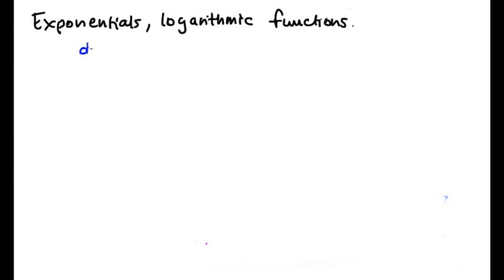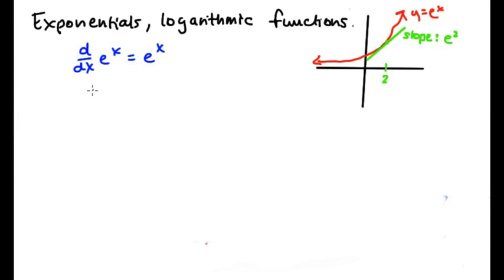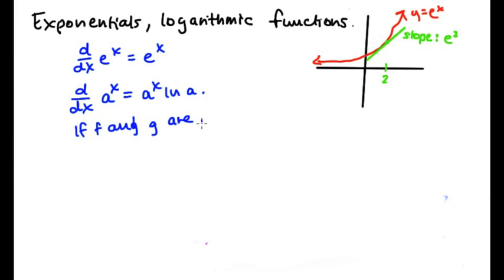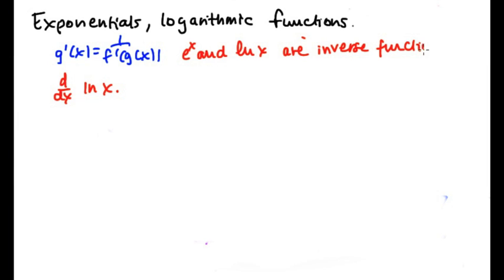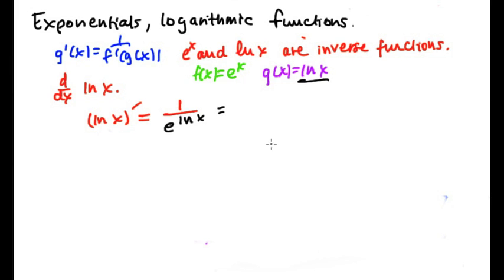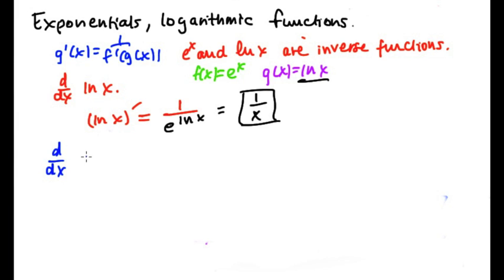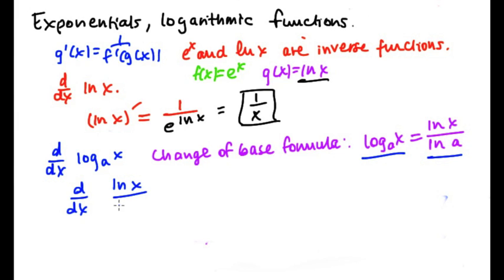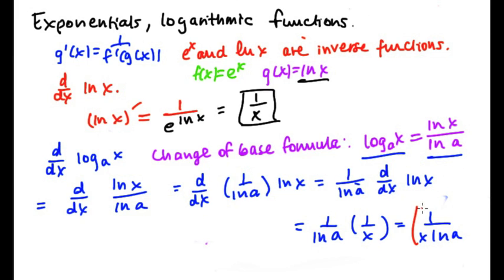Calculus: Exponential and Logarithmic Functions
The derivative of e^x, a^x, ln(x), and any arbitrary base of x.